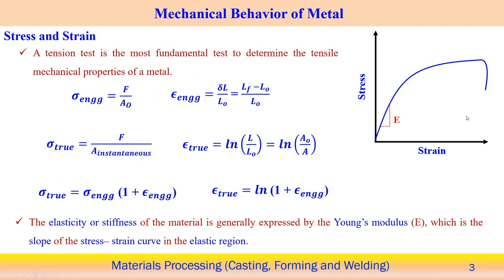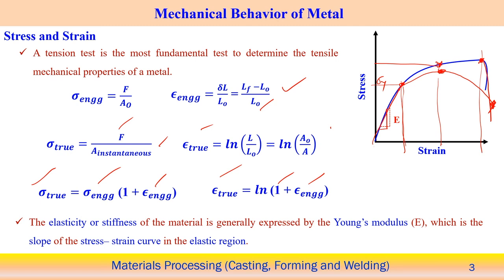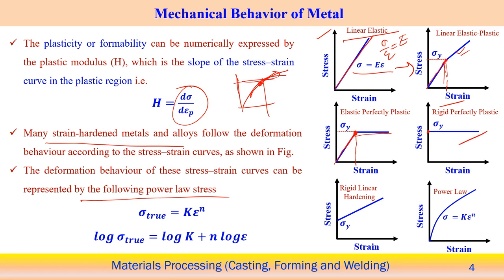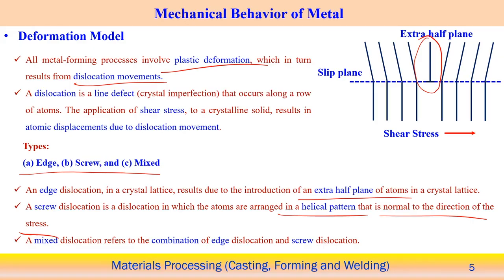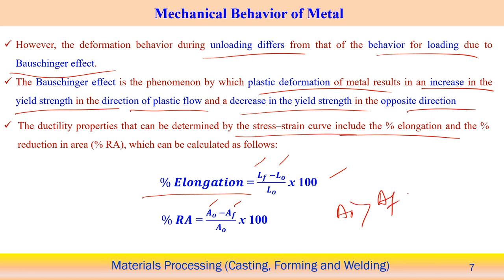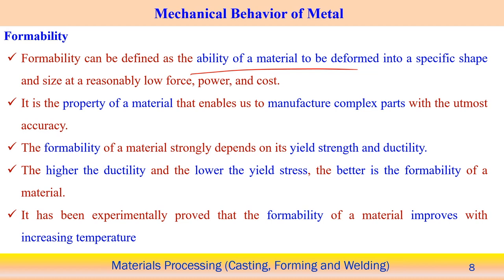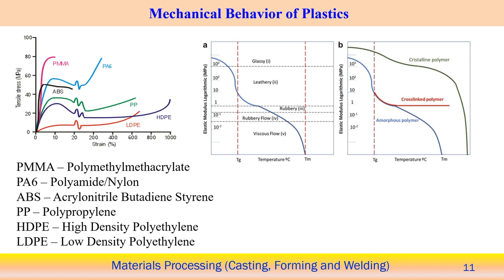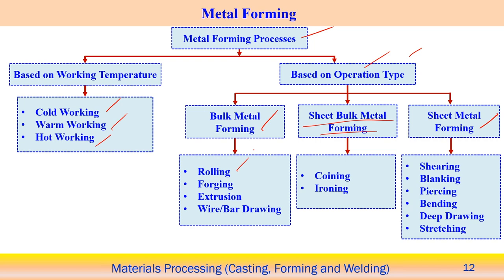Lec 34: Mechanical responses of metals and polymers